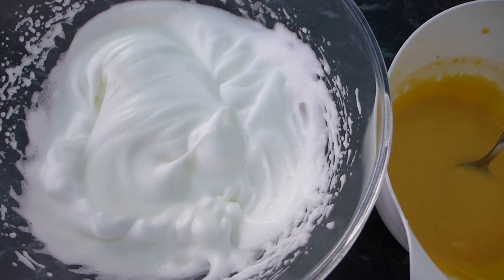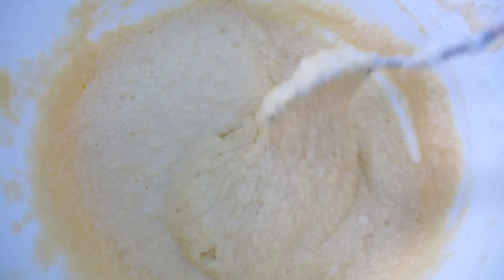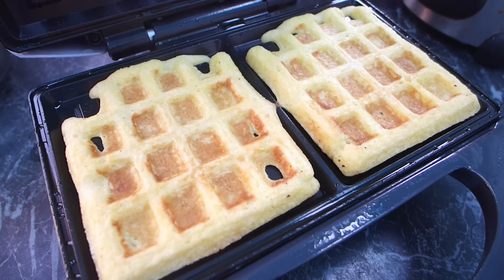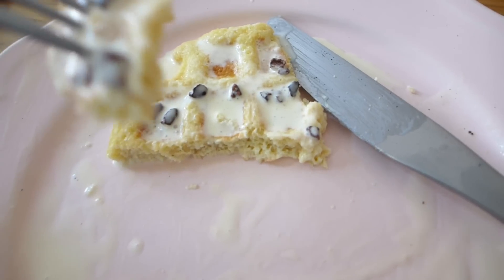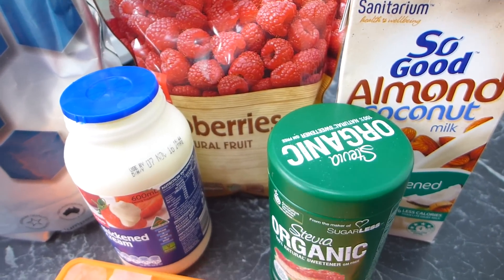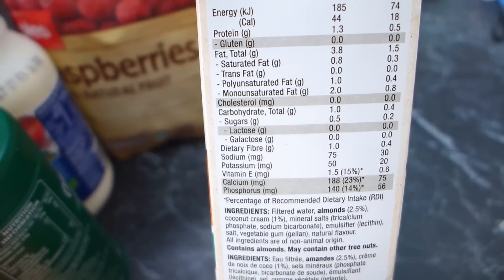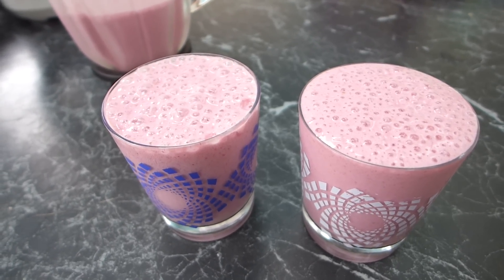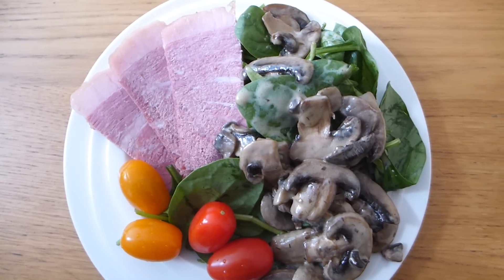4 Week Keto Diet Weight Loss Results + Low Carb Full Day Of Eating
The Keto Diet Quick Start Guide is here! - 4 Week Keto Diet Weight Loss Results + Full Day Of Eating Video - I'm a month into my Ketogenic Weight Loss Journey and I share my results and transformation plus a full day of eating where I make Low Carb Waffles for the first time.